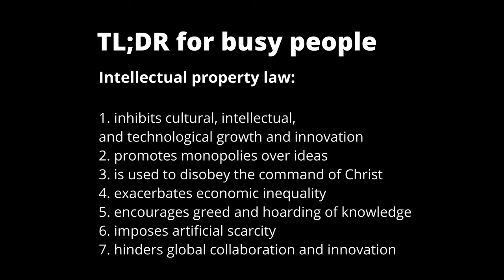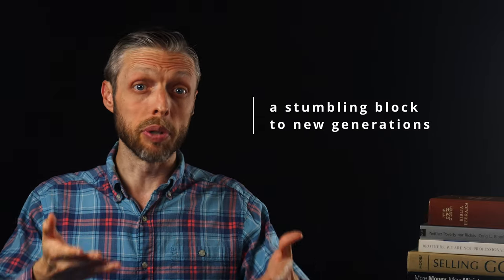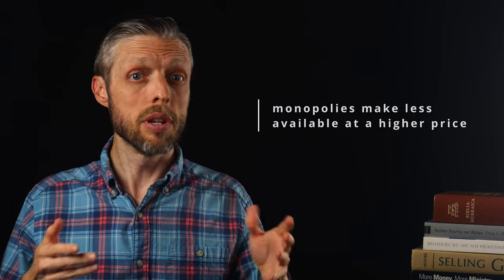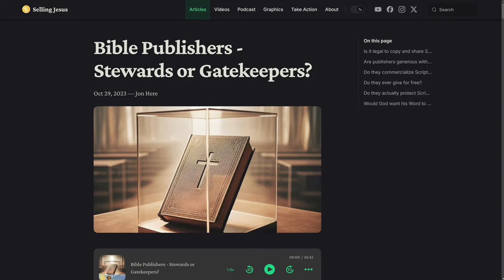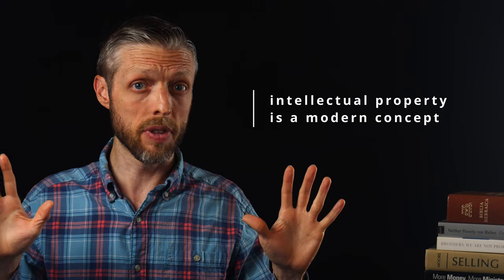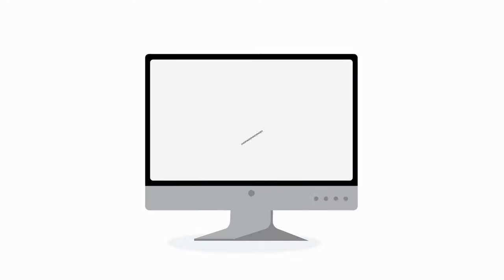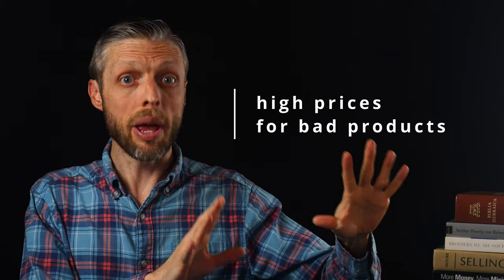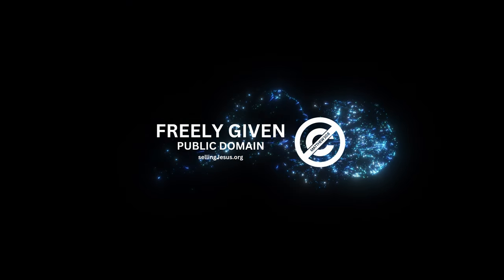7 Ways Copyright Hurts the World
In this video, we dive into the world of copyright and intellectual property laws, exploring how these man-made systems are holding back creativity, culture, innovation, and even the mission of the Church. Originally intended to give creators temporary control over their works, copyright laws have morphed into monopolies that stifle growth, impose artificial scarcity, and create barriers to global collaboration. We’ll explore seven key reasons why copyright is detrimental to the world and how it contradicts both ethical principles and biblical teachings.

CHAPTERS
Intellectual property law:
00:00 Intro
02:07 1. inhibits cultural, intellectual, and technological growth and innovation
04:08 2. promotes monopolies over ideas
05:18 3. is used to disobey the command of Christ
08:13 4. exacerbates economic inequality
08:59 5. encourages greed and hoarding of knowledge
10:07 6. imposes artificial scarcity
10:53 7. hinders global collaboration and innovation